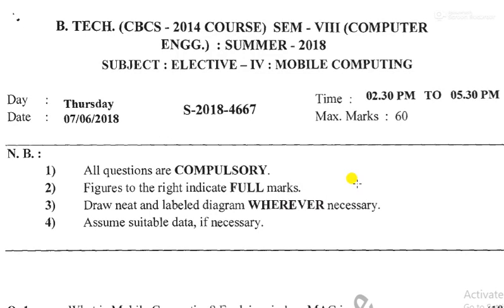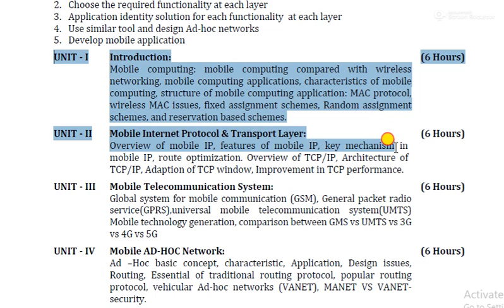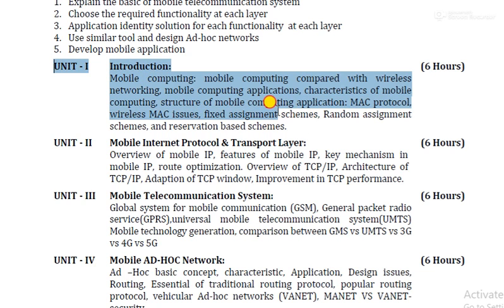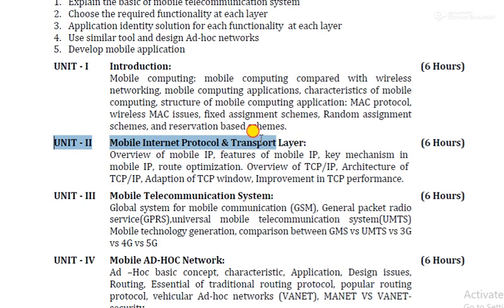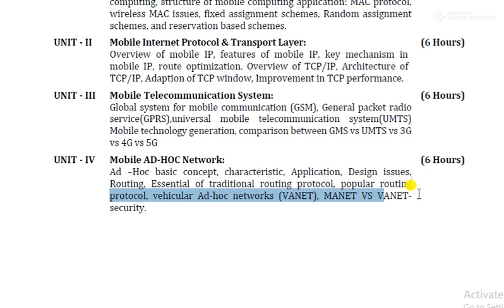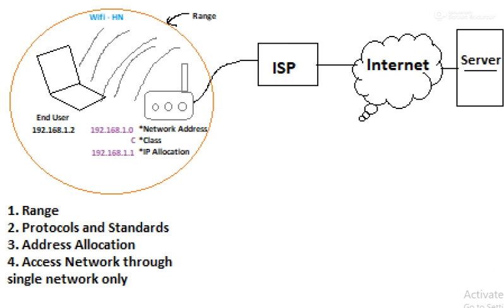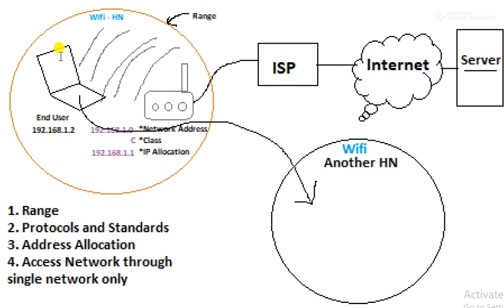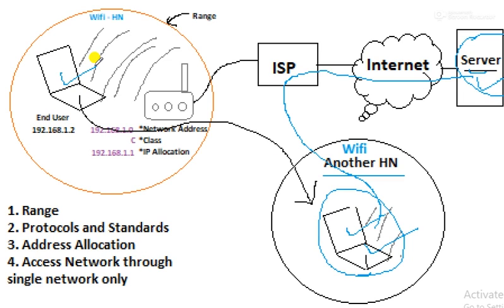Revision of Question Paper | Mobile Computing | Lecture 14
Revision for Question Paper Solve  | Mobile Computing | Lecture 14

Hey Guys This is Anonymous_Psych to make your Life Easy !
You can Most of the Study Material Provided, Here.

This Video is Lecture Provided us on Edhitch.

Credit - Prof. Suraj Rasal